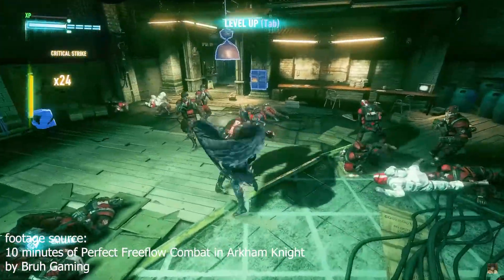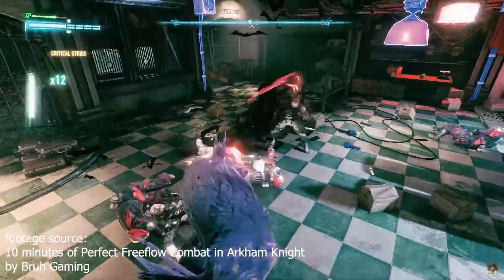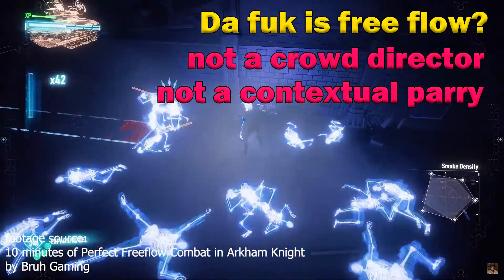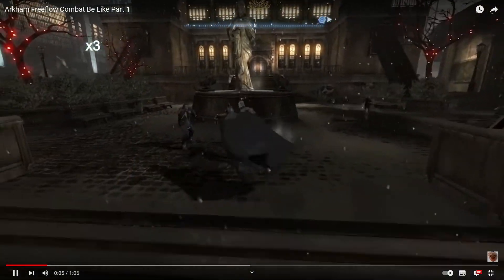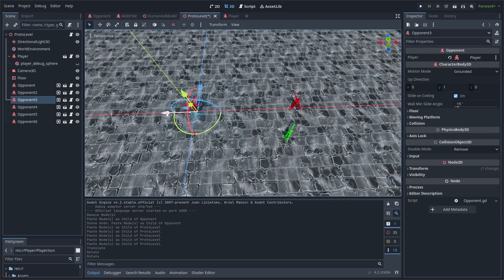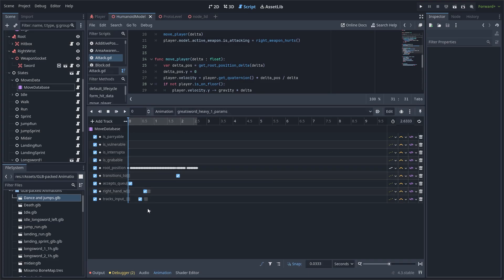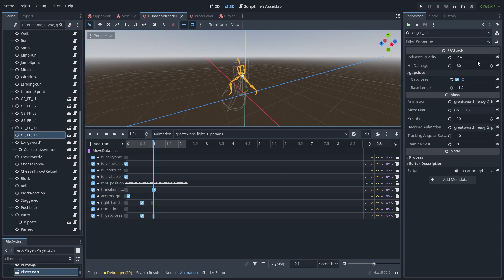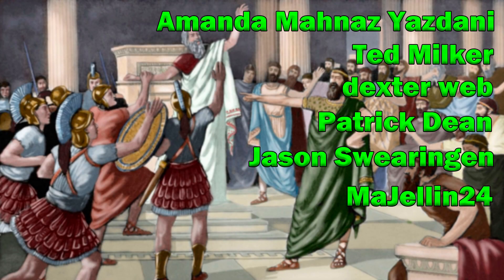Free Flow combat system, or how to be Godot Batman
Hi)
This video is a midseries single that was chosen by my patrons to be placed between two bigger projects. I'll first take some obnoxious time to talk about Free Flow combat system and then we'll integrate it into our Godot project, while discussing the general cycle flow and what entities work when your game uses free flow. As an illustration I used my older work about complex and branched combo lines, that saved its internal logic while acquiring new free flow-ish functional.
Good luck becoming Batman!)

For the purpose of having enemies around, this project is set in our godot 4.2 project about intelligent enemies, despite us having access to 4.3 with character controller. I simply added another branch there.

00:00 What is free flow combat really?
04:17 Actual code